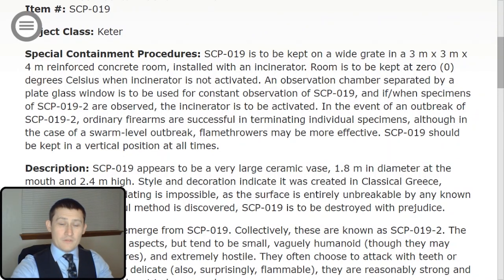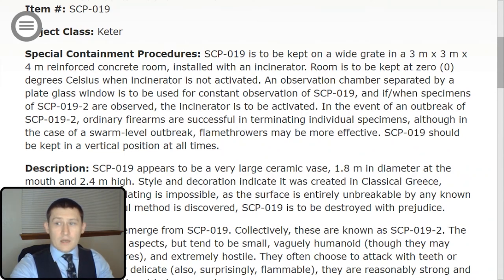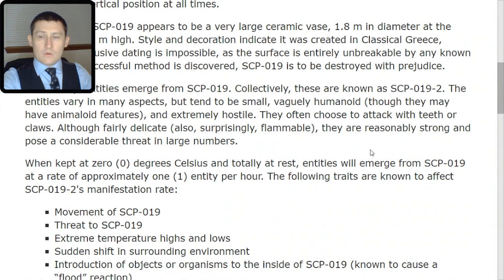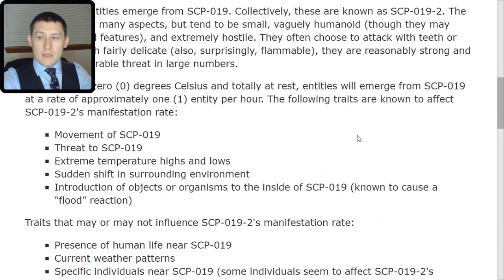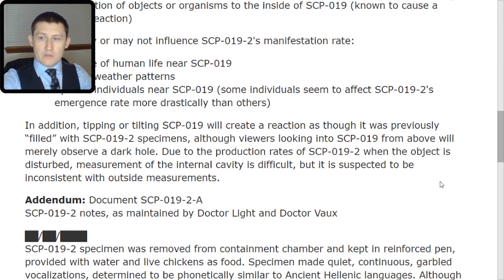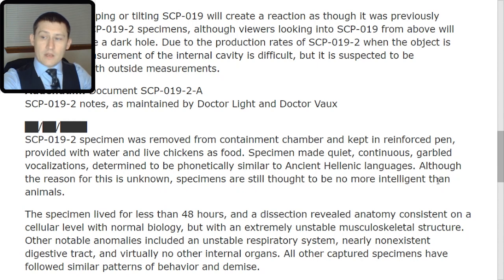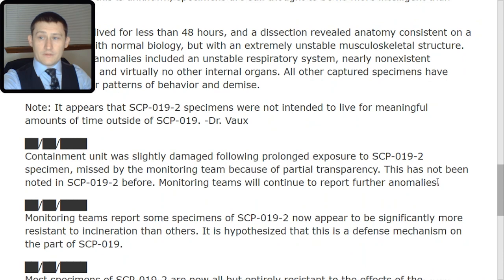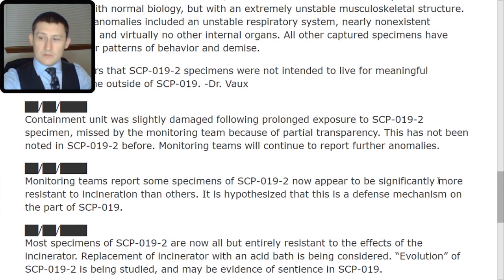SCP 019 The Monster Pot